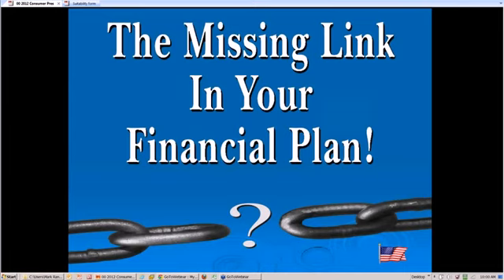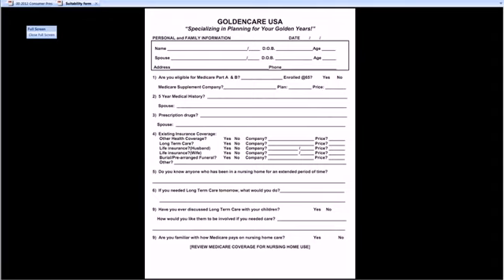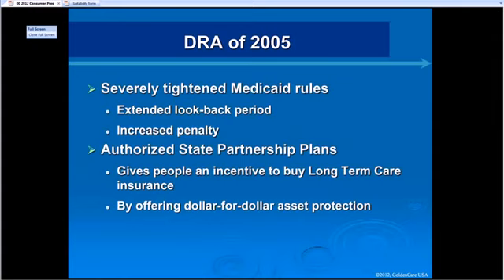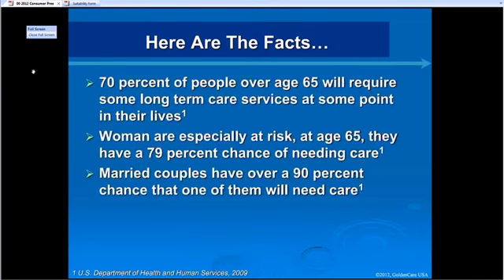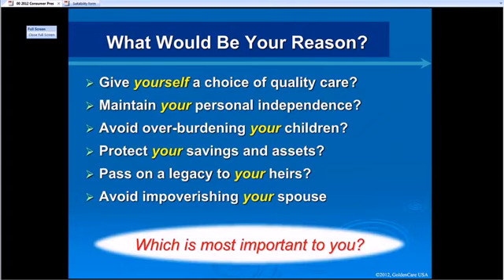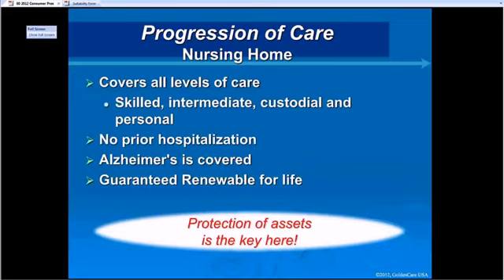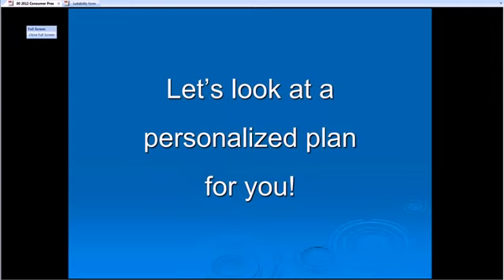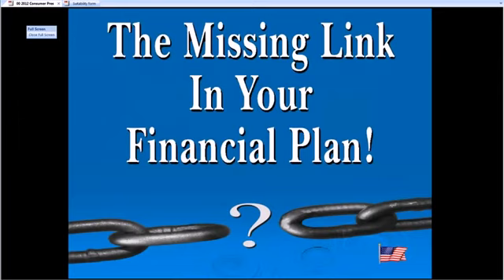Long-Term Care Consumer Presentation Presented by Mark Randall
This is the Long Term Care pitch that has sold thousands of dollars! Use this as a training tool and sharpen up your presentation skills.